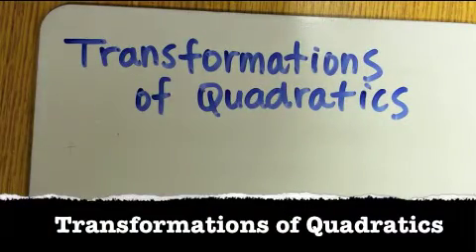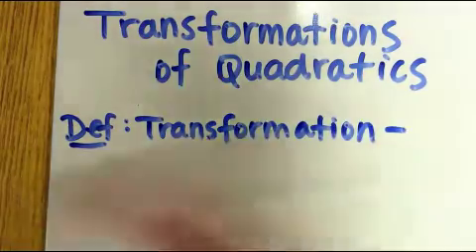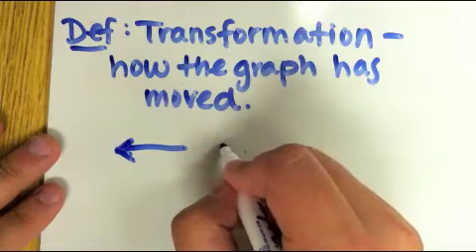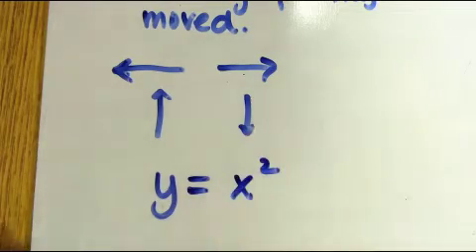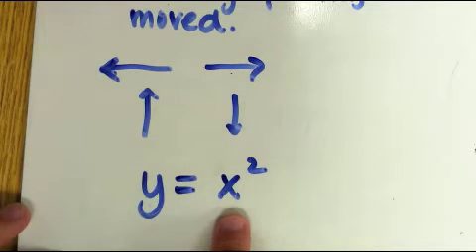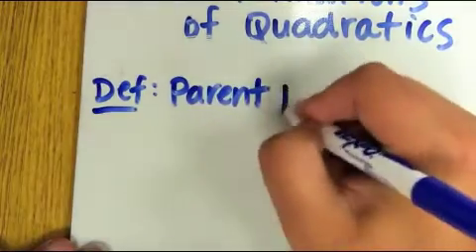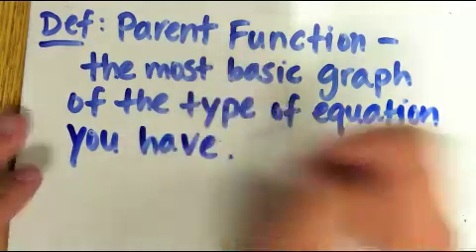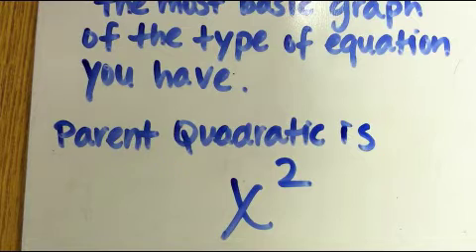Transformations of Quadratics